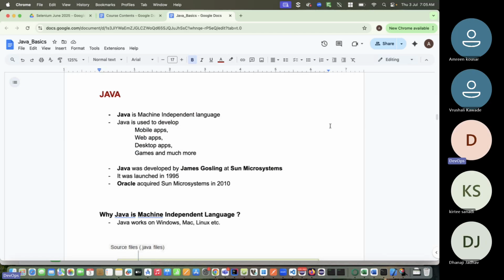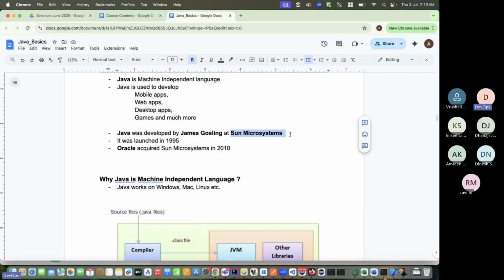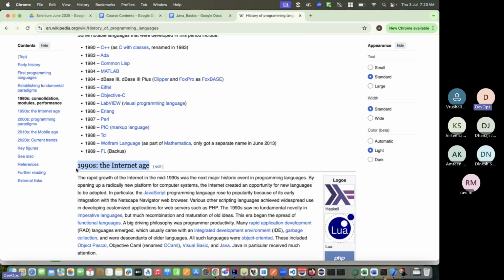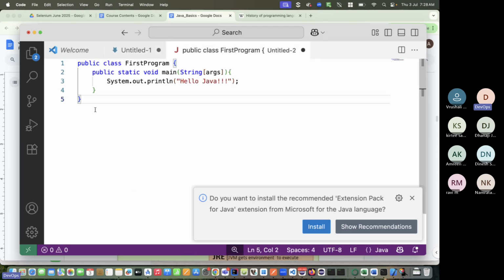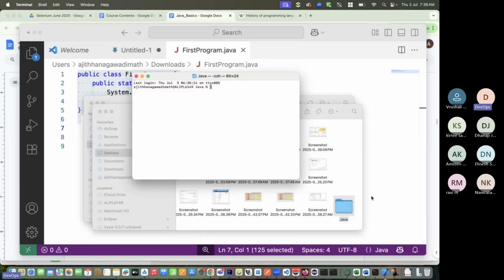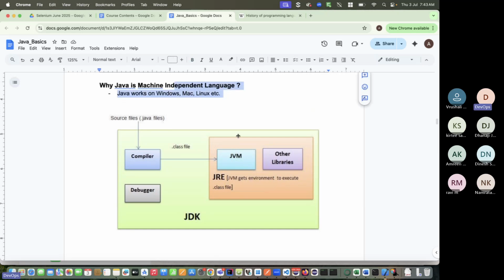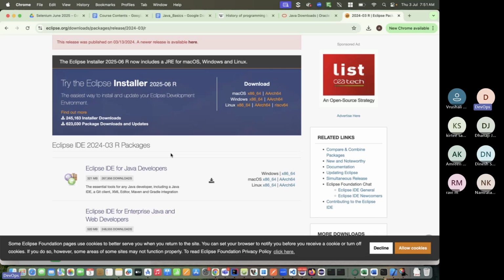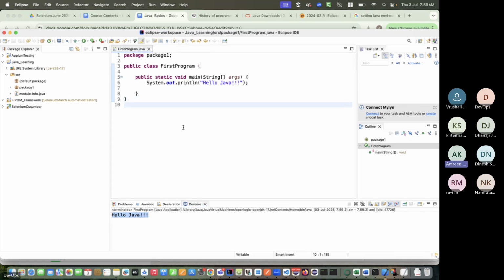Day 3 Java Selenium- June 2025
Day3 JavaInstallation